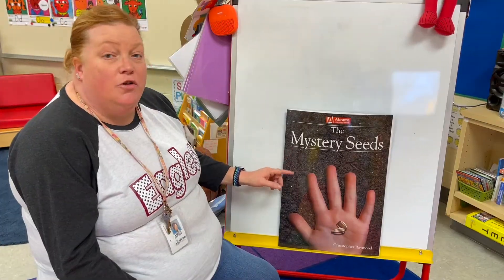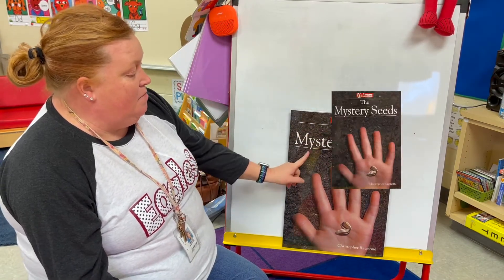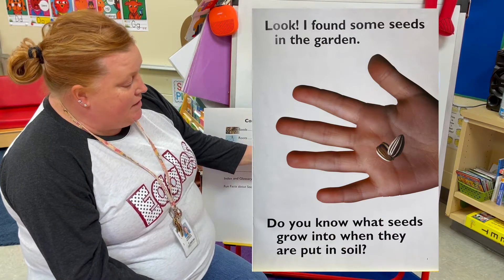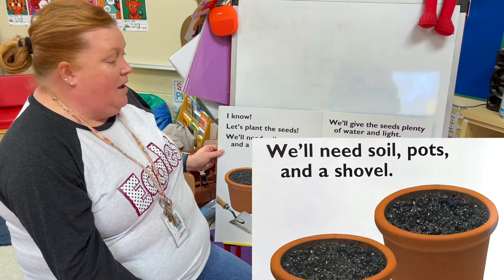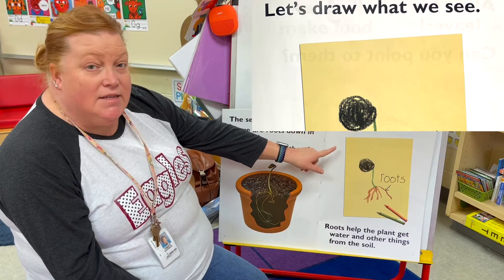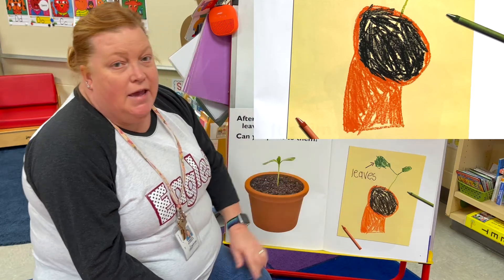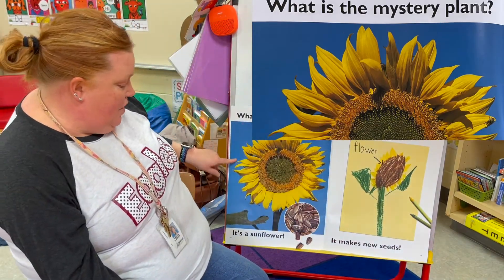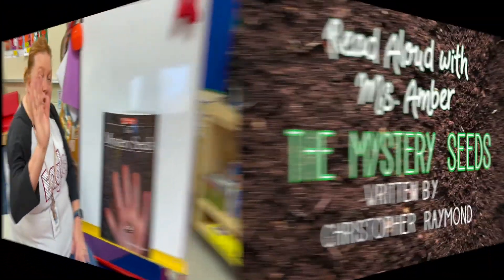The Mystery Seeds Read Aloud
Hi Friends,
Hi Friends,
Ms. Amber is reading a mystery to us. What is a mystery? It is like a problem that you find and use clues to solve. We have some seeds and we don’t know what they are for; it is a mystery. We will gather clues and plant them to solve the mystery. Let’s read and find out.

The Mystery Seeds is written by Christopher Raymond.

Questions to Get You Thinking:
What is a mystery?
Have you ever planted seeds?
What happened?
What do plants need to grow?

I Can Statements:
I can talk about what plants need to grow.